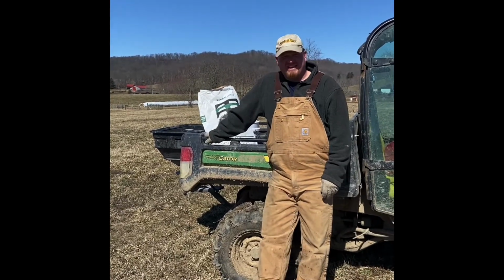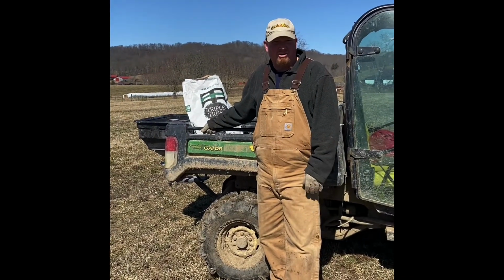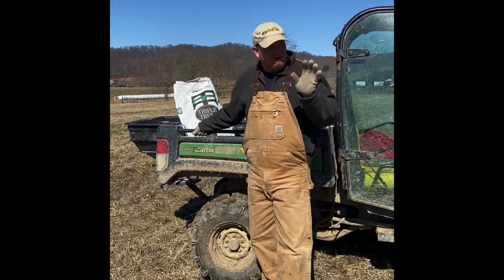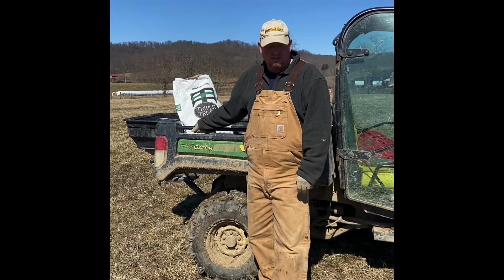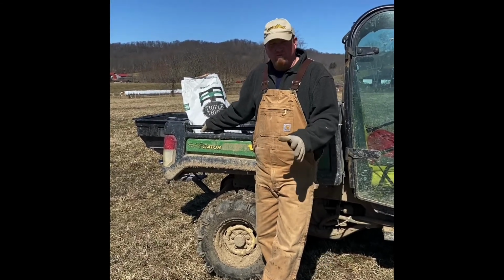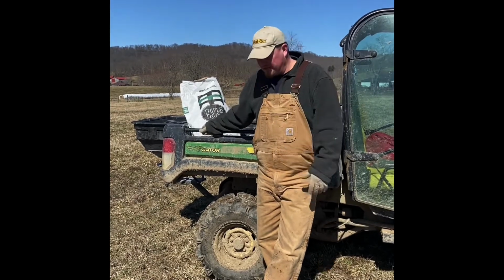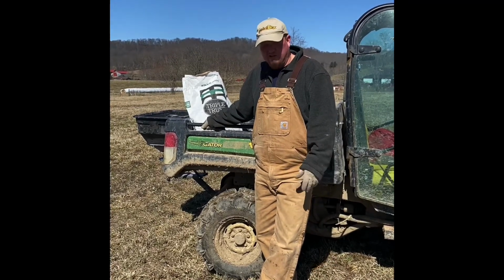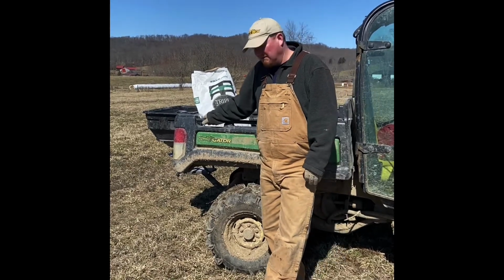Frost Seeding Clover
Over the weekend we frost seeded our red and white clover in the hay fields behind our house that we will use for grazing later in the summer. Learn why we use this seed mix and the benefits it offers in our area.